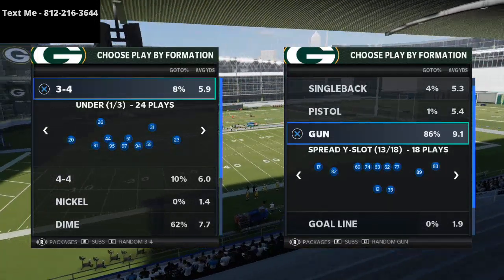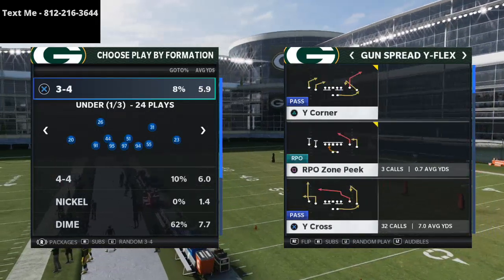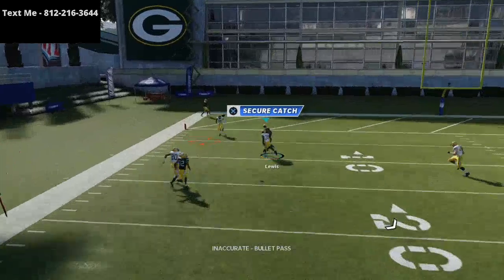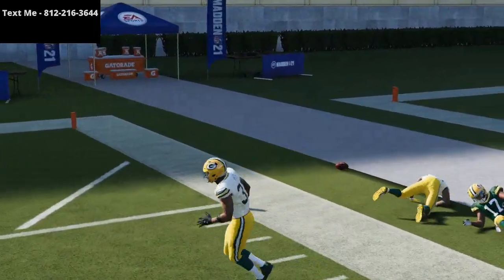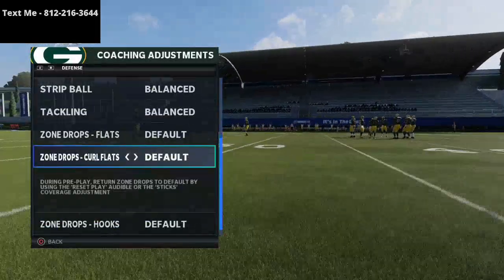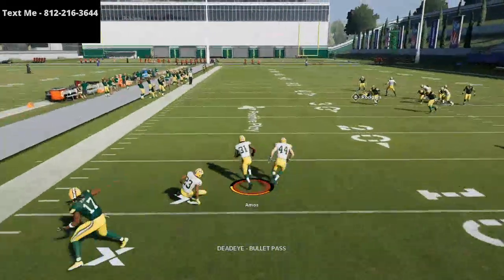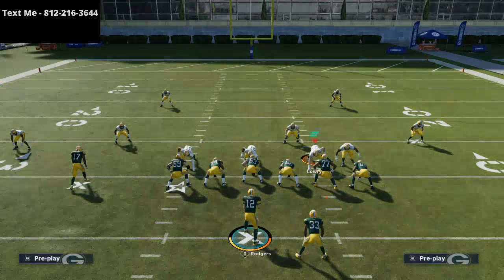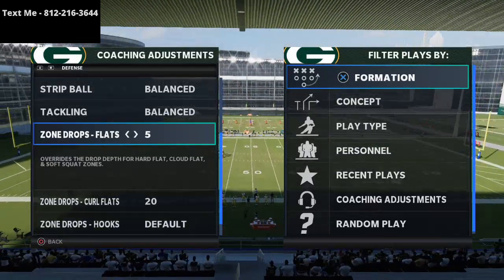Madden 21 How To Stop Crossing Routes| Madden 21 Tips and Tricks| The Best Zone Defense in Madden 21